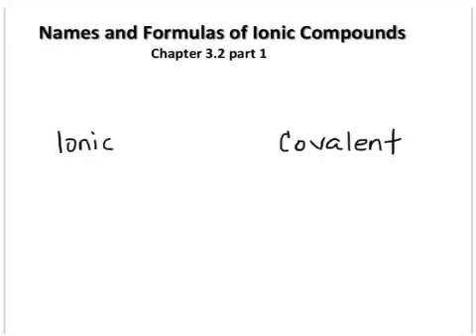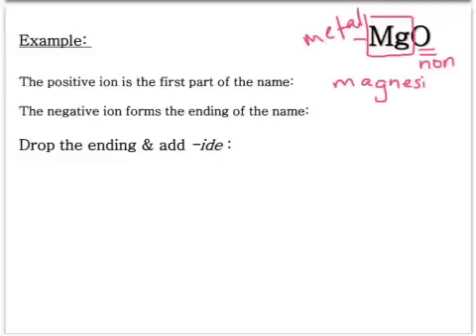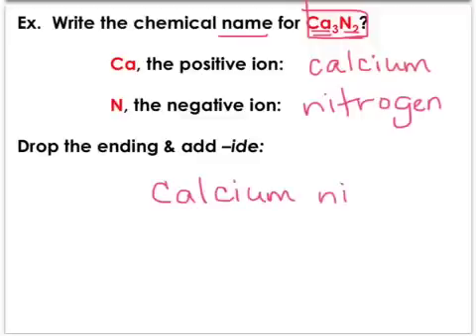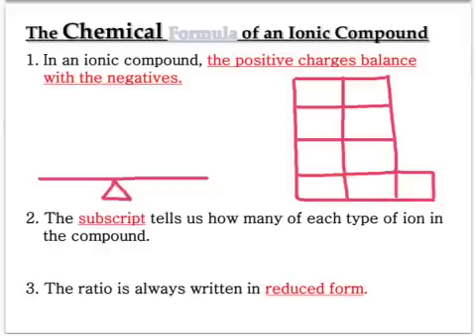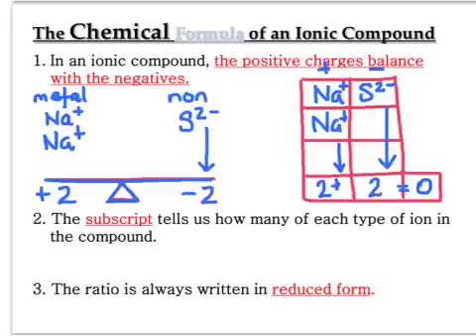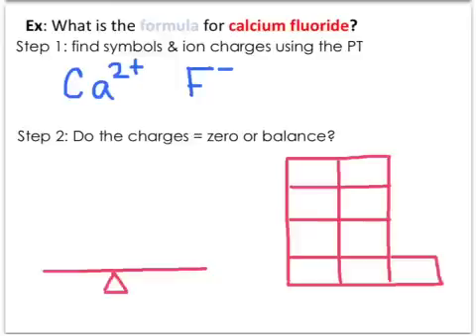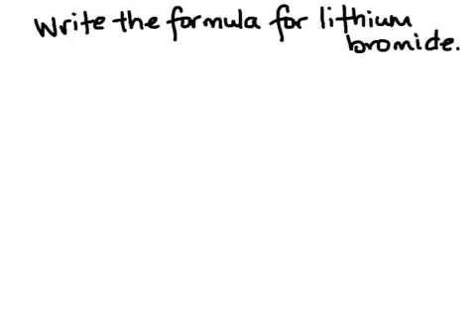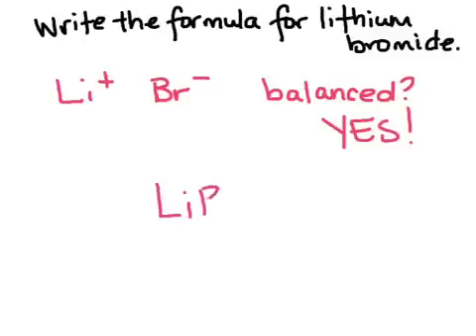Binary Ionic Compounds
Naming and writing formula